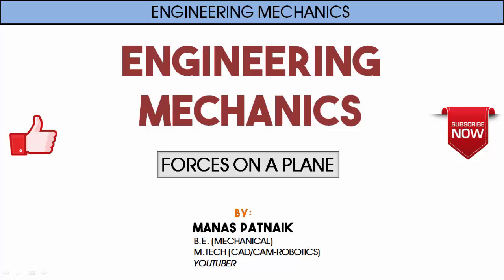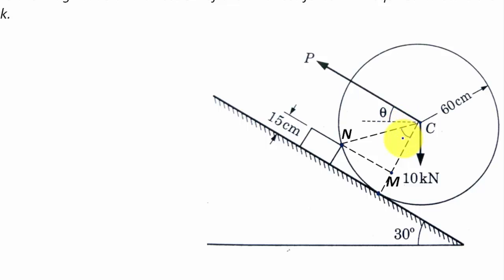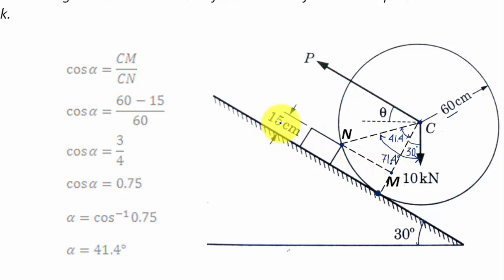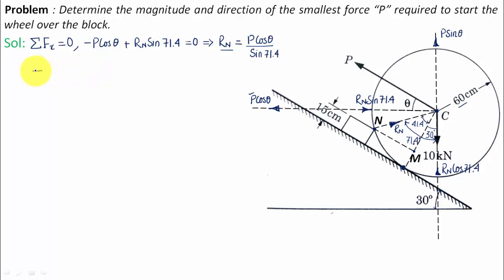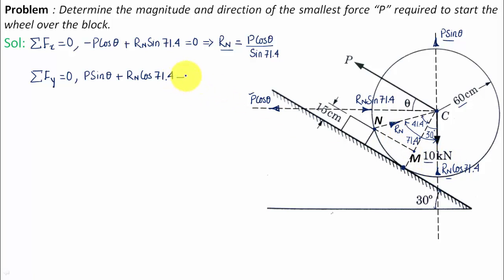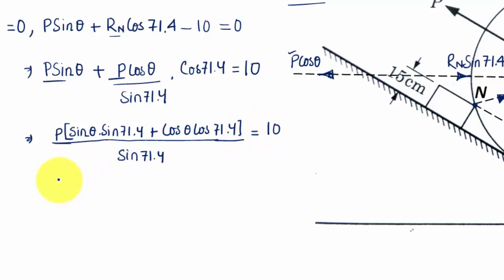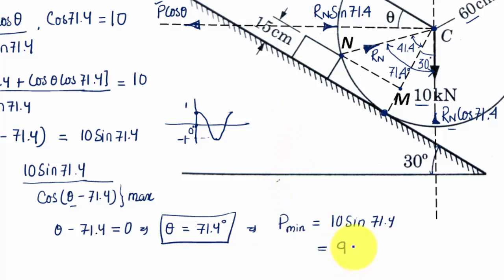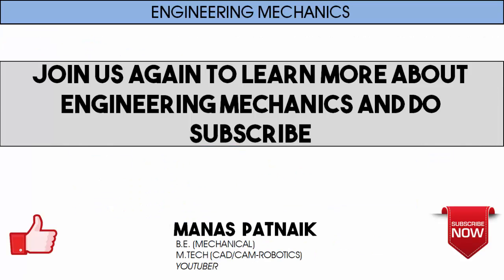Engineering Mechanics_Forces on a Plane_Level 2_Problem 13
Problem Description: Determine the magnitude and direction of the smallest force “P” required to start the wheel over the block.